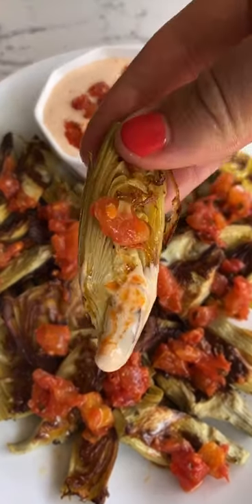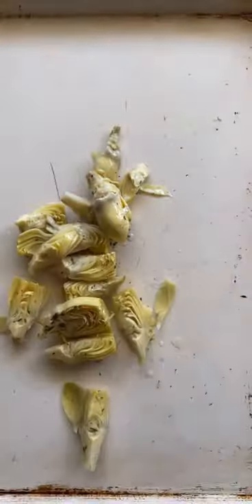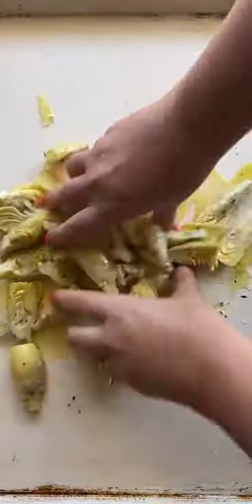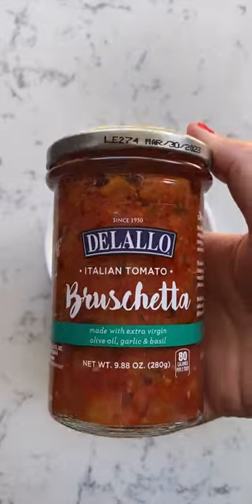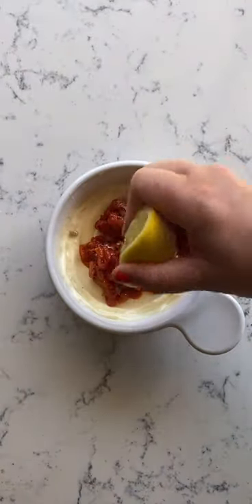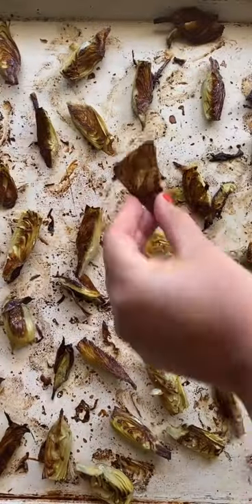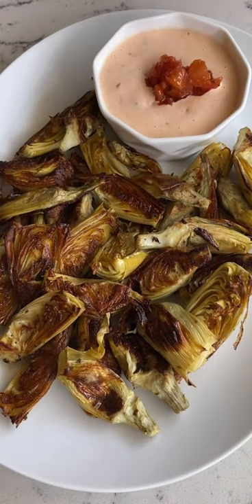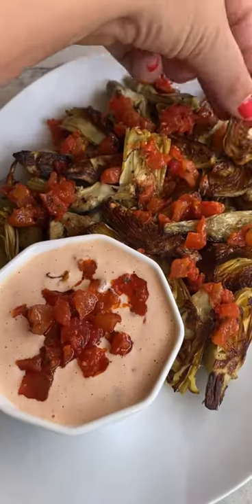How to Make Crispy Oven Fried Artichoke Hearts Using Jarred Artichokes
These crispy oven fried artichokes with lemony bruschetta dip are the perfect summer appetizer. For this recipe, we're using Delallo's jarred marinated artichoke hearts and their jarred bruschetta so it's quick, easy, and super delicious!